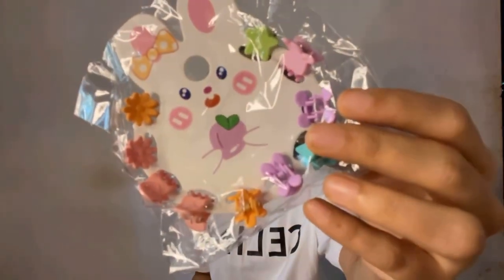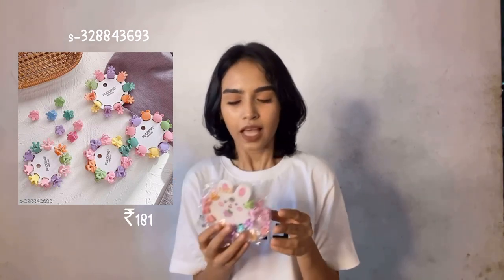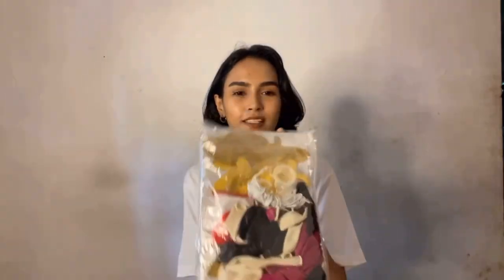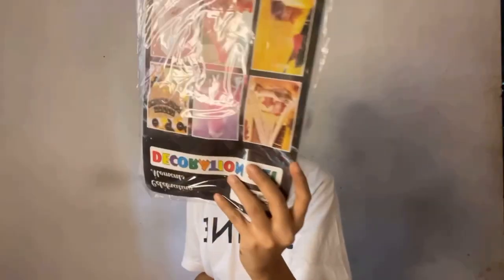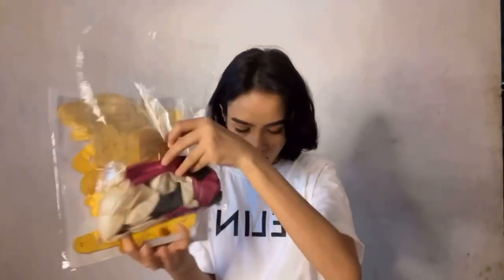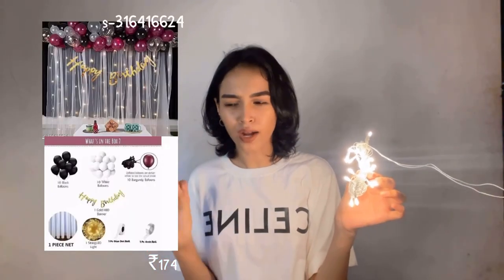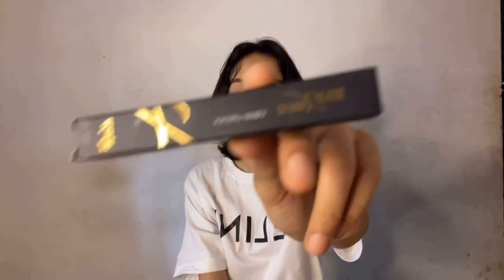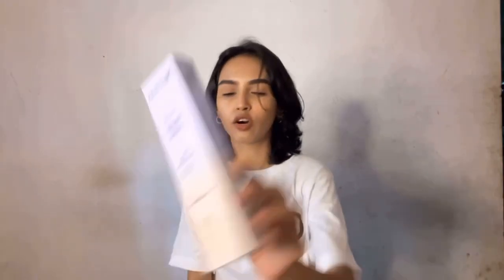Meesho + Amazon haul 🌷under ₹400 | birthday decoration kit , belt , hair clip and more… 💗| Ara 파티마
I buy a few things from meesho and Amazon. This is a small haul video. I hope you like it.
Meesho product

~30 piece Mixed Color MINI CLAW
Hair Claw Cute Candy Color Flower
Stars Heart for Children Hairpin Hair
Accessories 30 ~
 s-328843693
Satyam Belts Black Double Ring Faux Leather Belt For Women's & Girls I
Formal & Casual Belt For Ladies
Double Ring Belt For Ladies
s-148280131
White Net Curtain Decoration With Burgandy Balloons, Led Light For Birthday Decoration, Backdrop Items, Party Items
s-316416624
~ Amazon products ~
AMFIN (Pack of 6) Happy Birthday Printed Pastel Color Candle with Holder for Birthday Cake Topper Accessories/Candles for Decoration/Cake Toppers Decorating Items for Kids Party - Multicolor

Hyuman Eyebrow & Facial Razor For Women - 8 Unit Razors|German Stainless Steel Blade For Painless Hair Removal|Eyebrow Shaper | Shaver For Chin, Upper Lip, Sideburns, Forehead | Biodegradable Trimmer
IBA Maxx Matte Liquid Lipstick - Blissful Mocha
In Amazon is currently unavailable. You can find another app.
Hind Home Women's Full Hand Biking & Driving Dust & Sun Protection Cotton Gloves (Black)